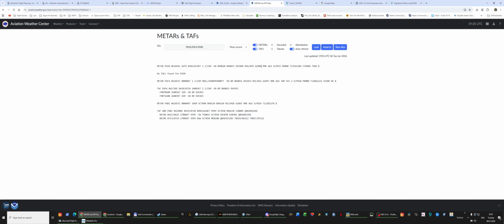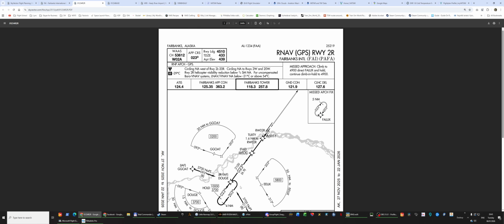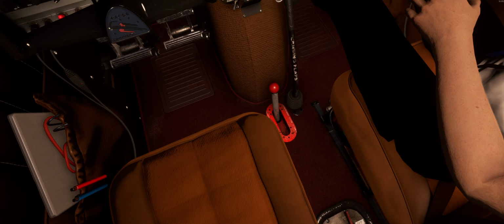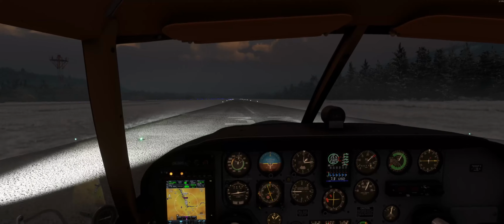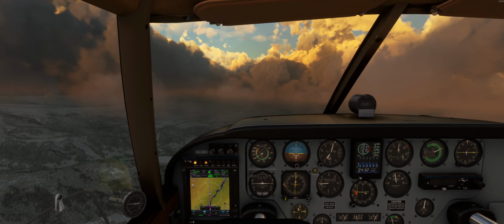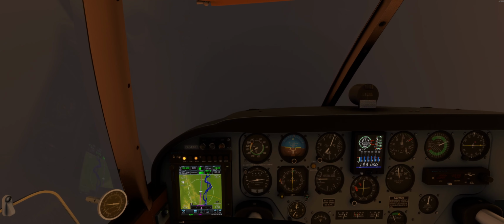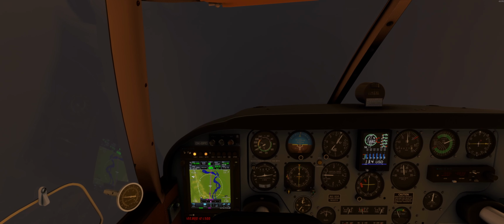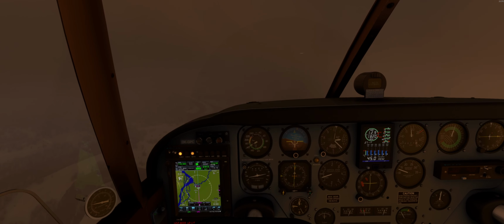GPS Approach in the Weather | IFR Healy River to Fairbanks | Group Flight 129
The flight (flown on Tuesday, January 6th 2026) took us from Healy River (PAHV) to Fairbanks International (PAFA). In this first flight of the year we flew in some actual IMC and performed a GPS LPV approach with a circle to land manoeuver. The flight was hand flown.

This is a recording of a weekly group flight I put together. The video contains the briefing and the actual flight.

0:00:00 Briefing
0:19:00 Cockpit pre-flight and taxi
0:30:50 Take-off and en-route
1:01:30 Approach
1:12:50 Landing, taxi and wrap-up

Aircraft flown: Piper PA-24-250 Comanche by A2A Simulations